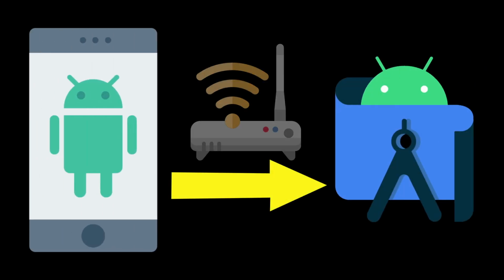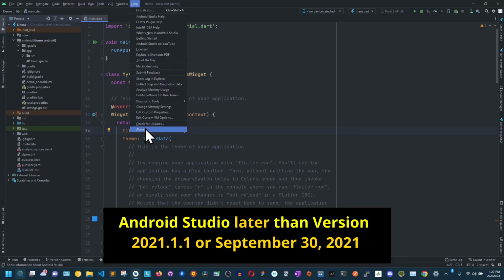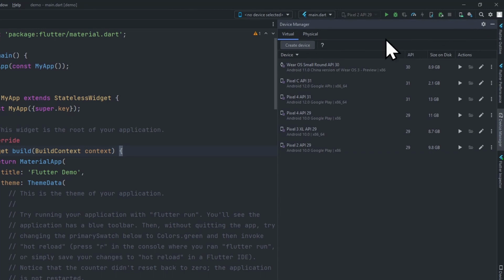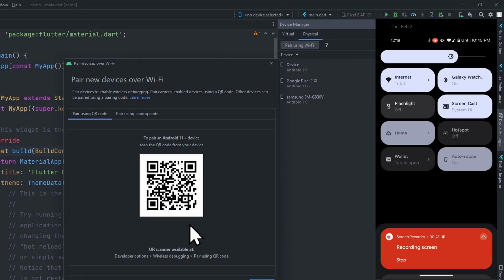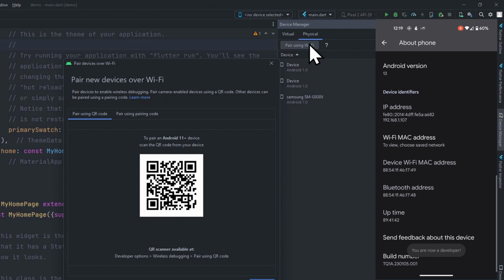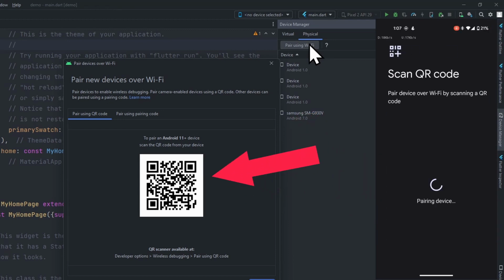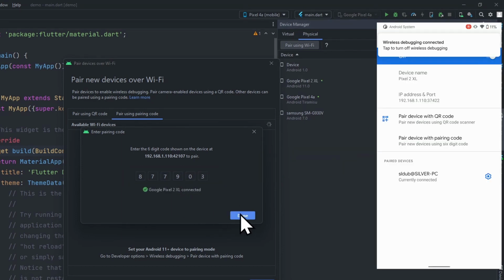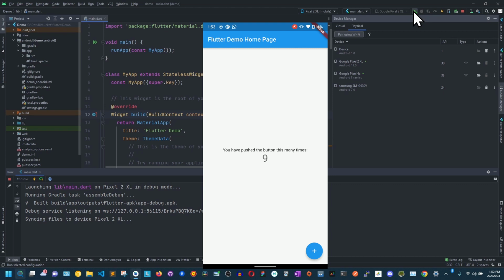Run App on Real Device Wirelessly - No USB - Android Studio - 2023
This video will show you how to run you apps on real devices wirelessly (no usb cable needed).